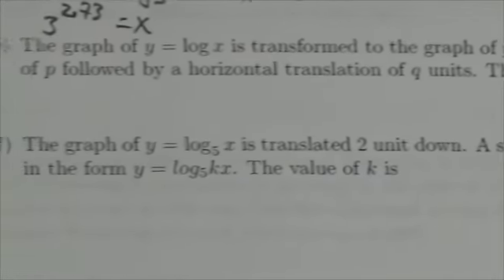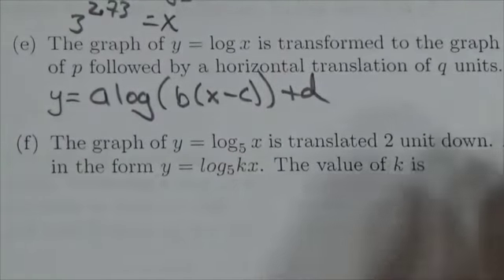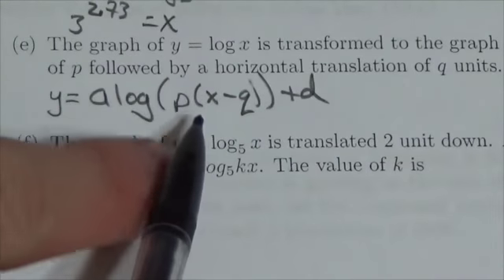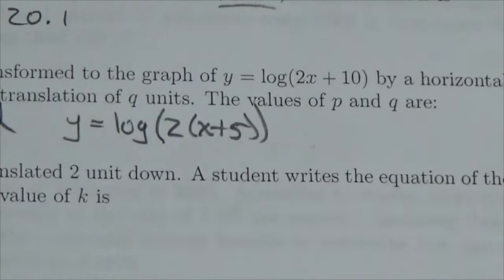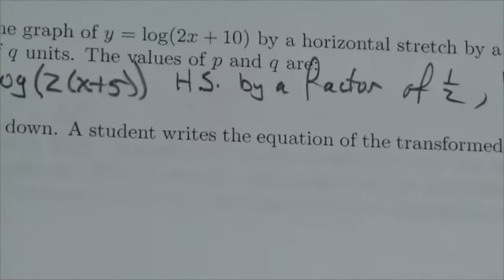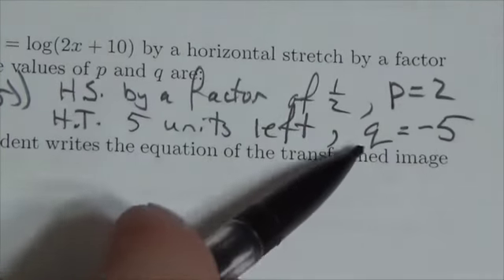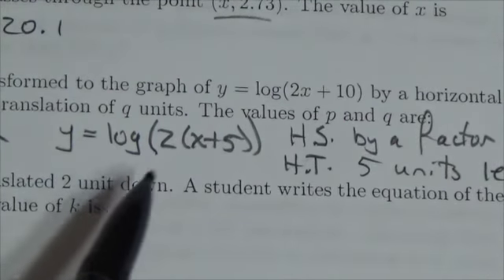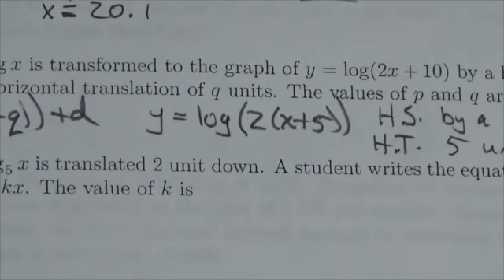Math 30-1 Logarithms Review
This video is about the graph of a logarithmic function.